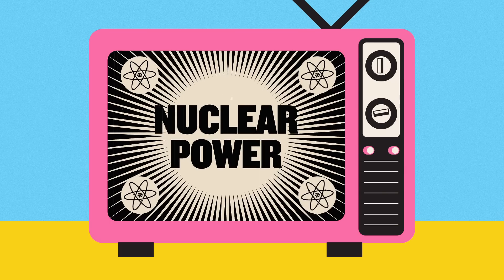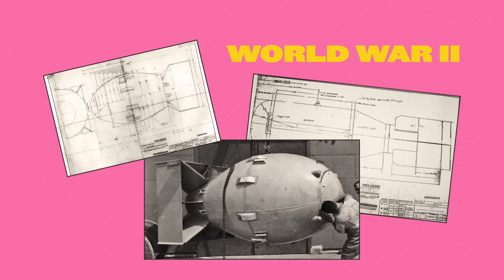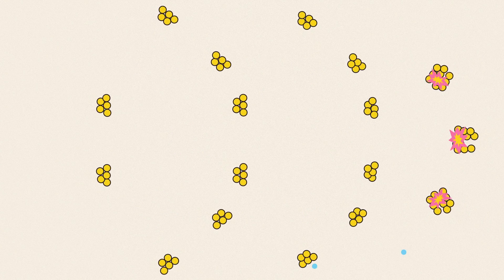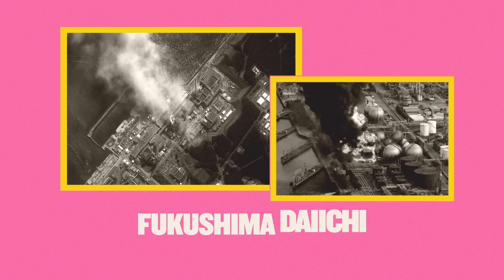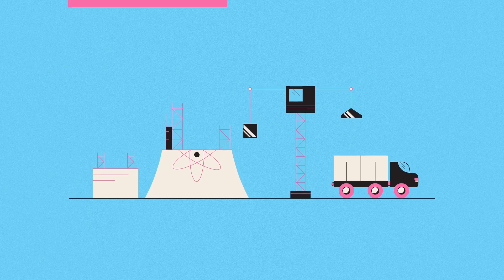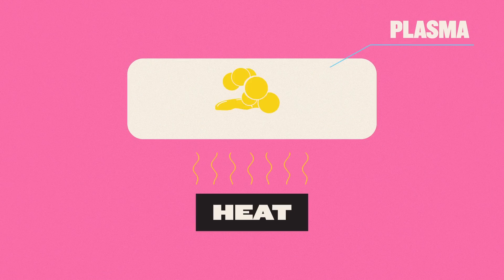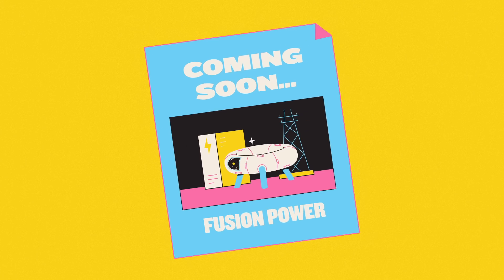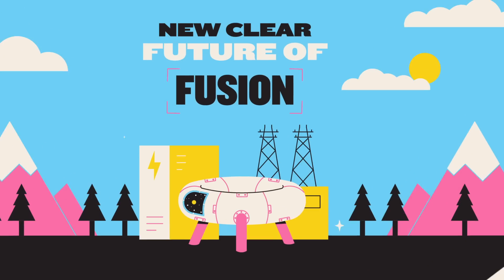Nuclear Power and the Promise of Fusion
Nuclear power can sound a bit scary. We hear the word “nuclear”, and think of Hiroshima and Nagasaki, the Cold War and Mutually Assured Destruction.

Current nuclear plants use a process called fission, meaning the splitting of atoms. Whilst this process doesn’t give off any greenhouse gases (yay!), it does leave behind radioactive waste that’s harmful to people in high doses, and must be sealed away for thousands of years (boo!).

But fission isn’t the only source of nuclear power…

Another is fusion: forcing lighter atoms together to make heavier ones. This is what powers our sun, and scientists are getting close to recreating it on earth.

Fusion doesn’t leave radioactive waste, and the atoms required (deuterium and tritium) are surprisingly accessible.

The snag? We could be waiting a while…

Find out more about nuclear power and the promise of fusion in this explainer video from iluli by Mike Lamb – explaining the ideas and innovations changing our lives.

0:00 Introduction
0:44 Generating electricity through fission
1:39 Climate
2:18 Risk assessment
2:49 Costs
3:25 A fusion breakthrough?
4:46 Conclusion